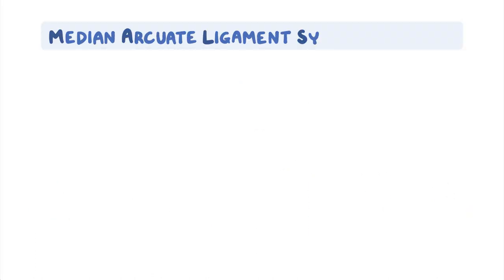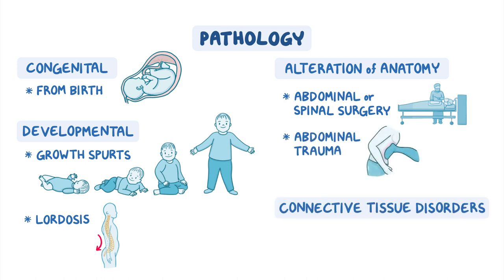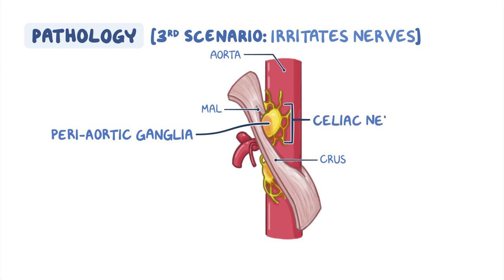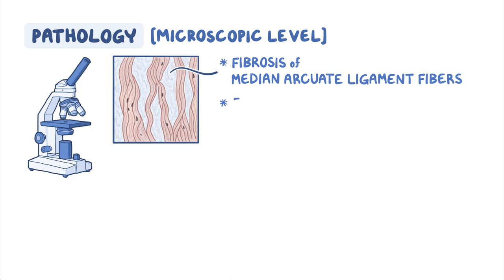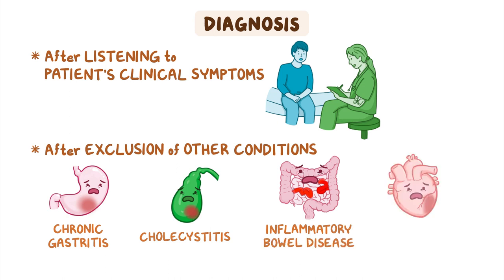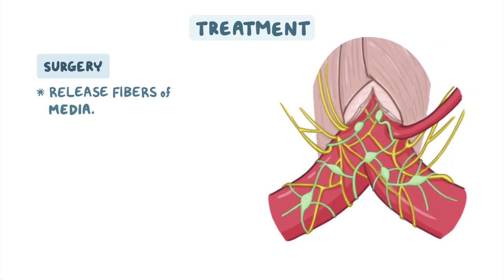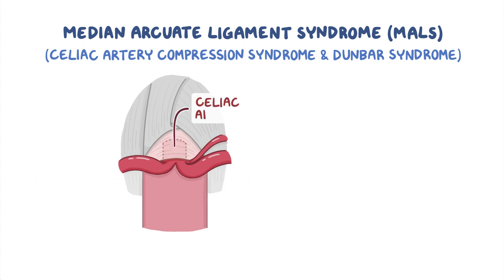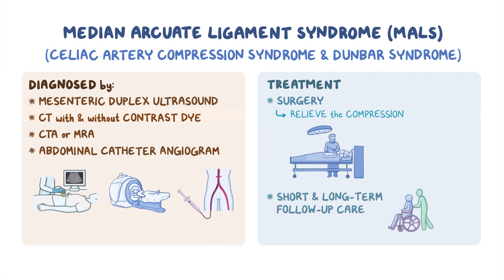An Educational Video on Median Arcuate Ligament Syndrome (MALS)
The National MALS Foundation has been filling a critical role in providing clinicians and patients with clinically accurate information about the medical condition called Median Arcuate Ligament Syndrome (MALS). In creating and releasing this educational video in partnership with Osmosis and the National Organization for Rare Disorders NORD), the foundation will be helping more clinicians understand this rare condition and will be ensuring that patients move more rapidly toward diagnosis. for more information.